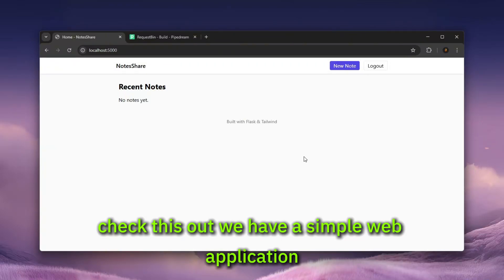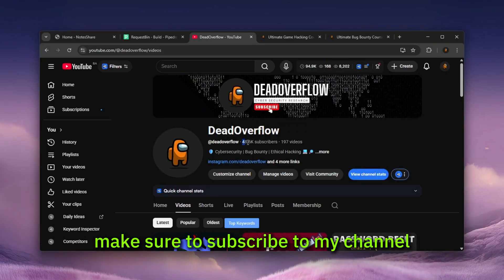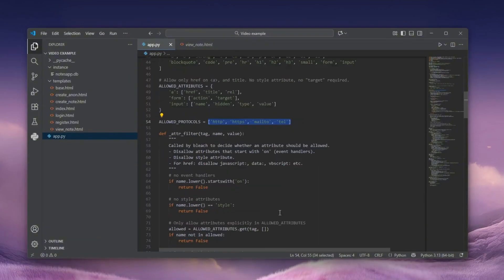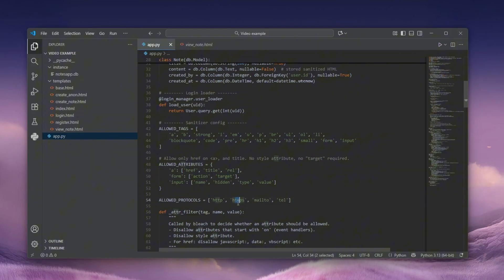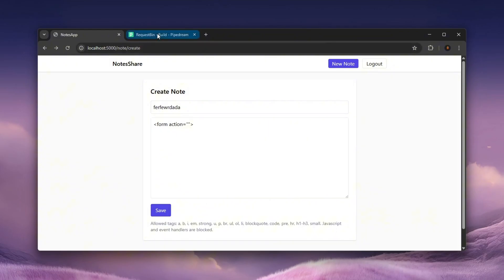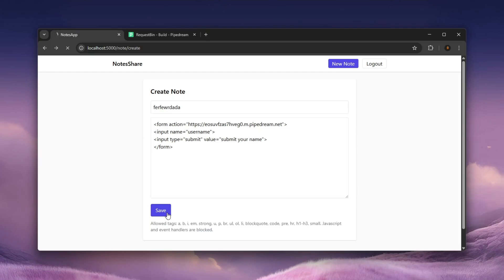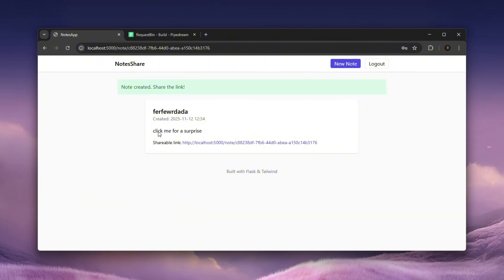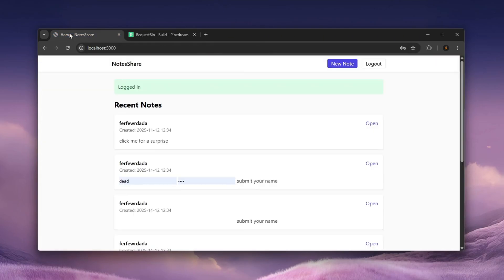Why HACKERS Love HTML Injections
All demonstrations are intended solely for lawful, ethical, and defensive use. The creator assumes no liability for actions viewers take; attempting to replicate any activity on systems without authorization is illegal and may result in criminal or civil penalties. Use the information responsibly and obtain explicit permission before testing.